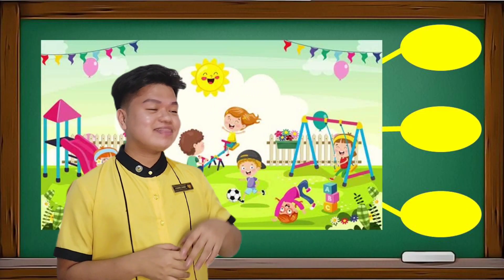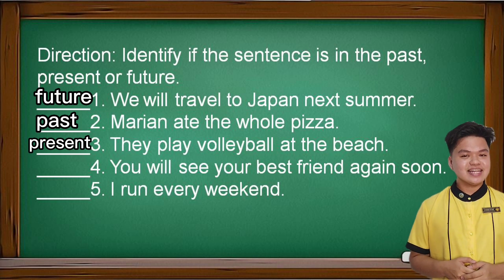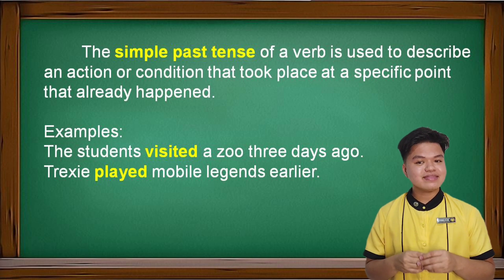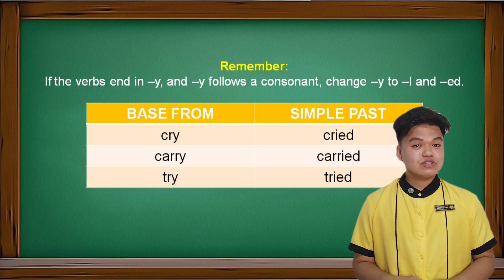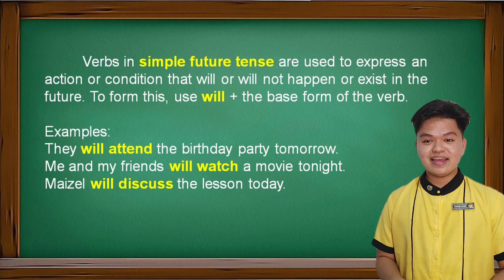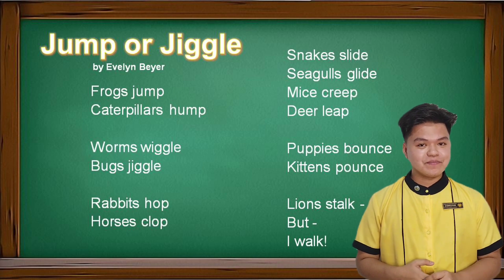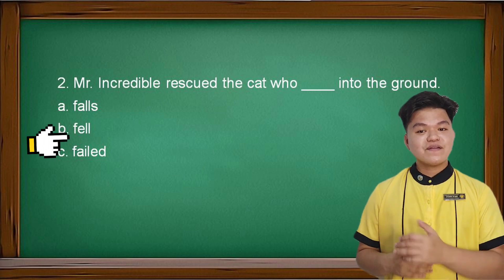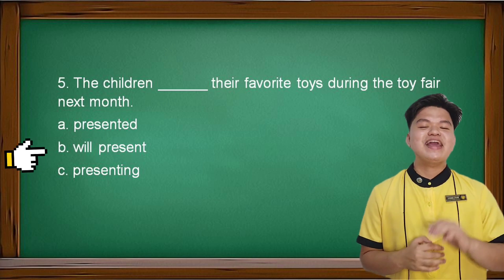Grade 3 SIMPLE TENSES OF VERBS Demo by Enrico Ebelte